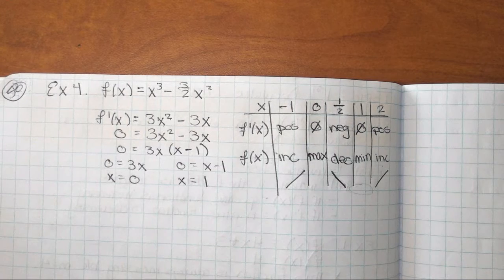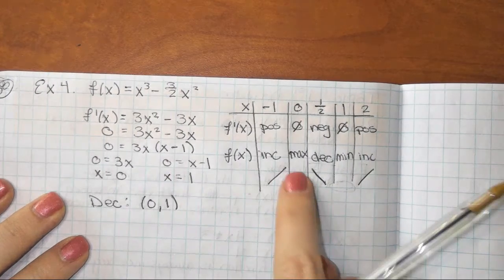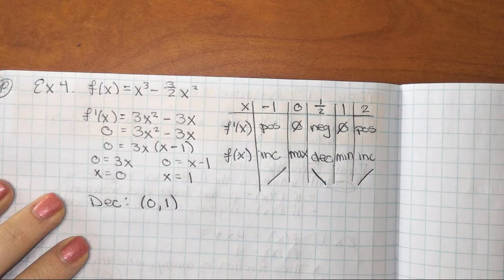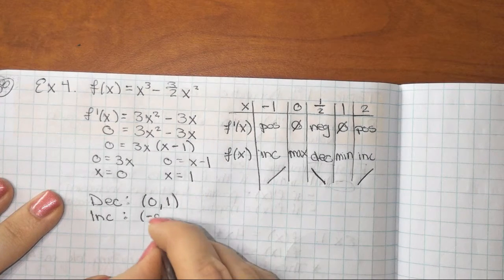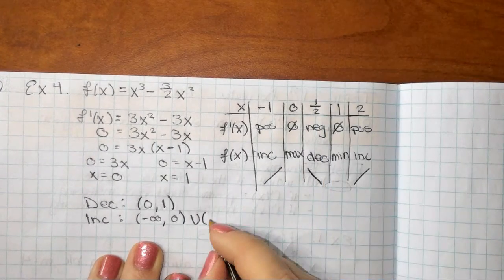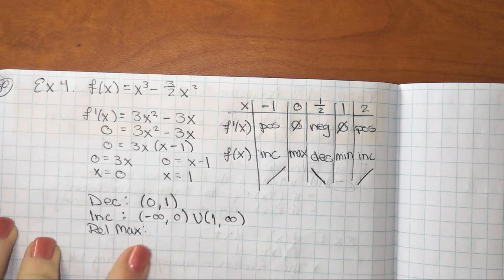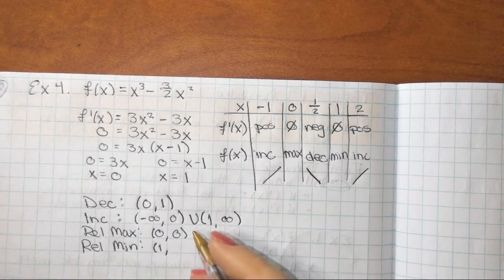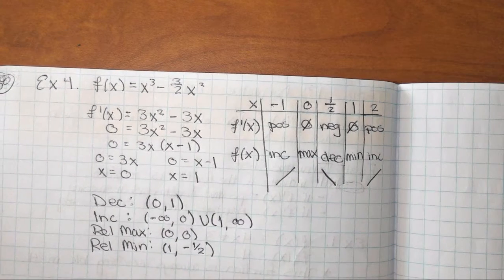1st Derivative Test